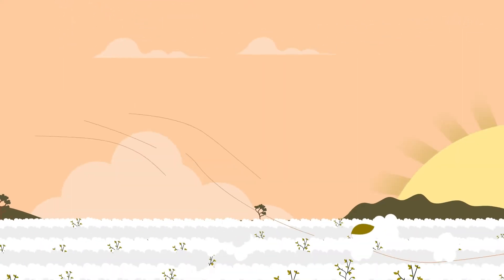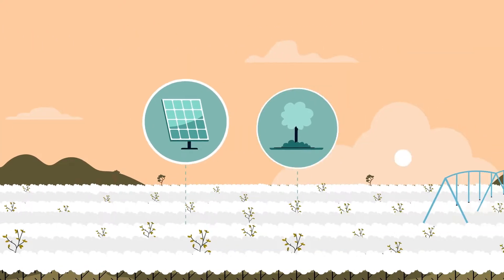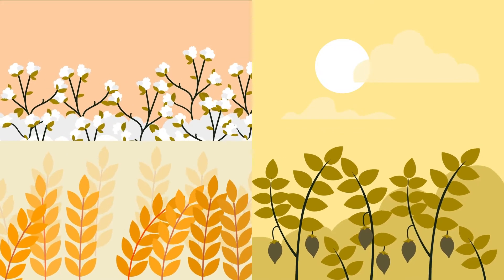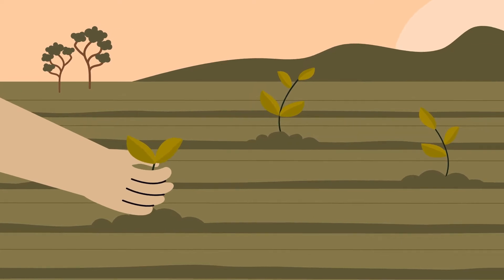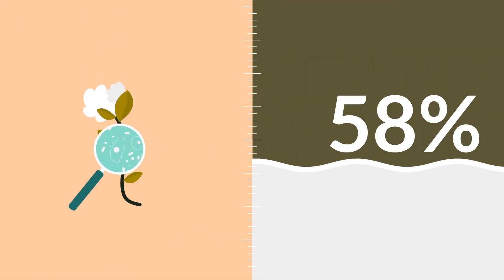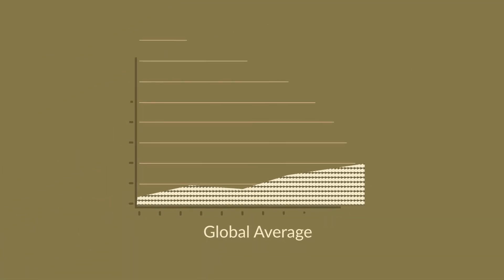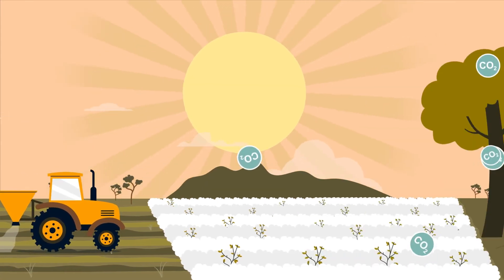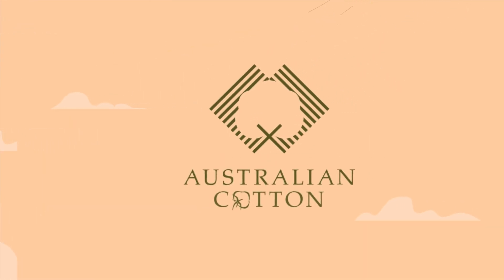Explained: Sustainability in the Australian cotton industry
Watch this video to learn about what Australian cotton farmers do on their farms to produce some of the most sustainably grown cotton in the world.